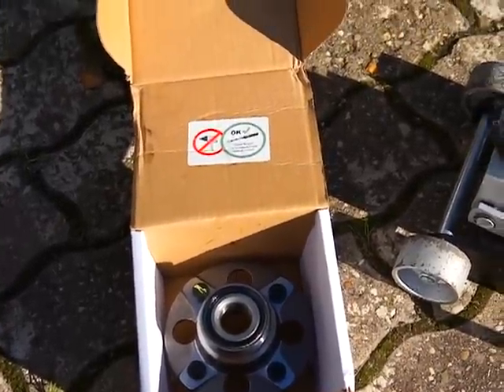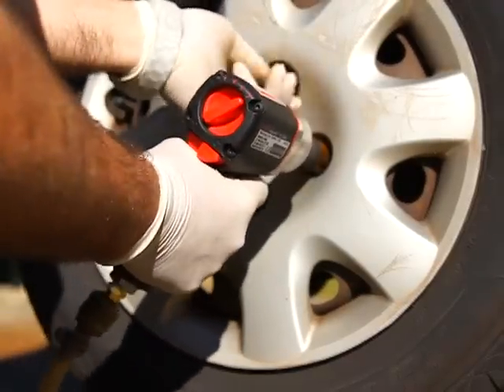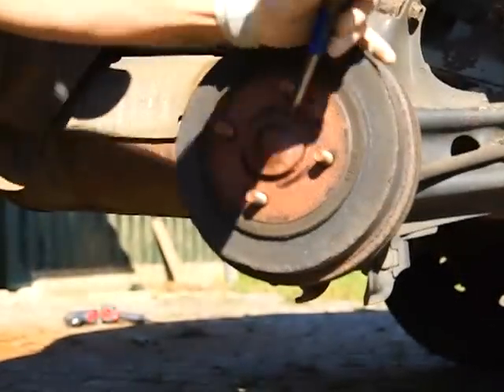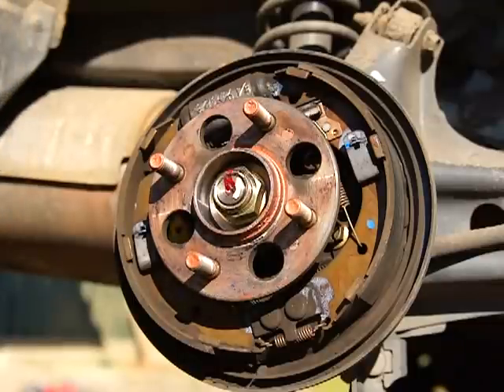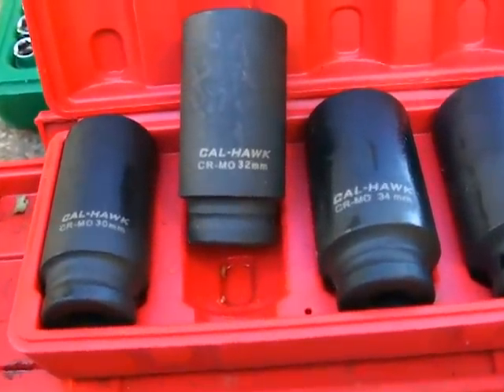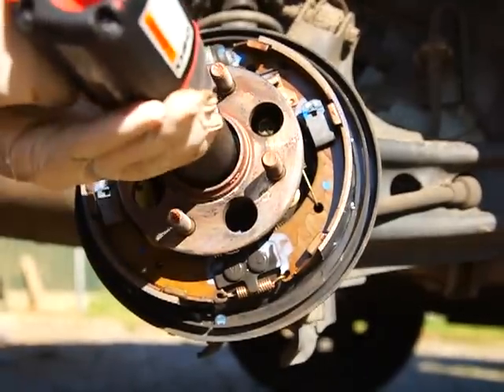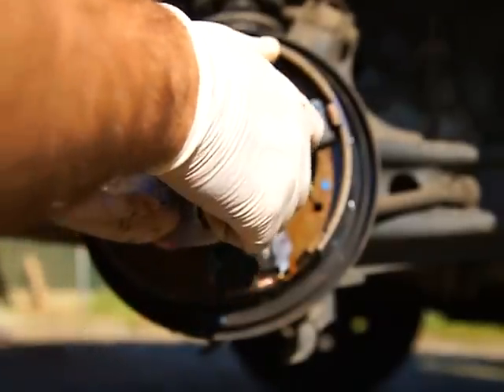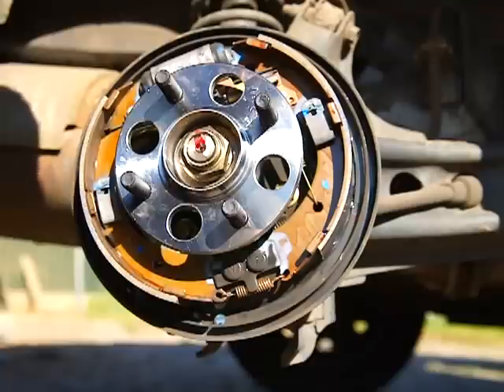How To Replace (Remove and Install) Honda Civic Rear Wheel Hub Bearings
How To Replace (Remove and Install) Honda Civic Rear Wheel Hub Bearings Do it yourself